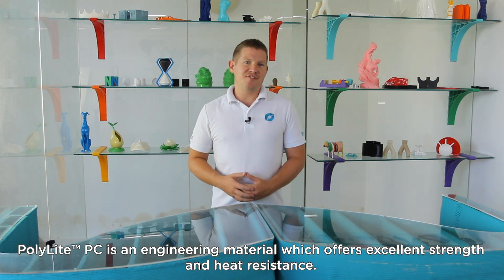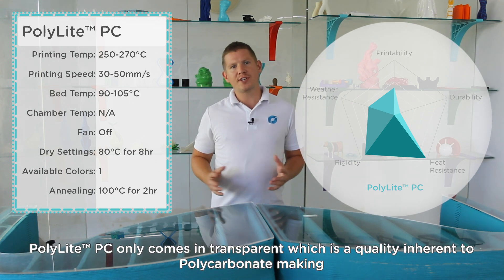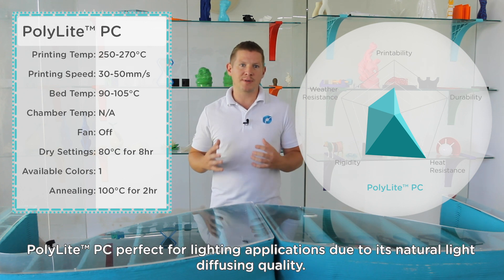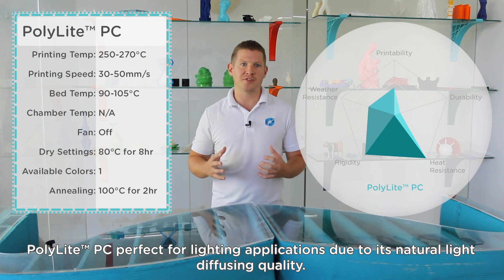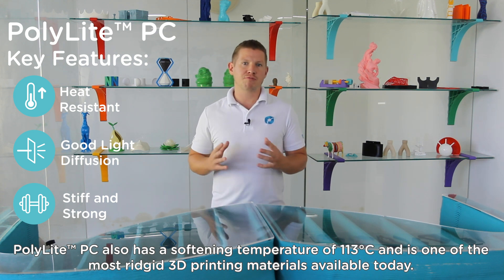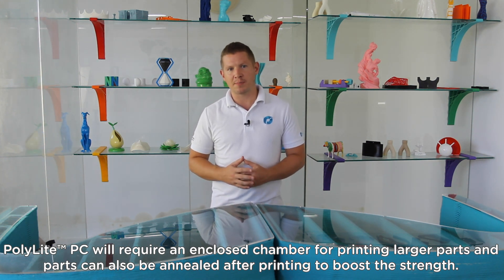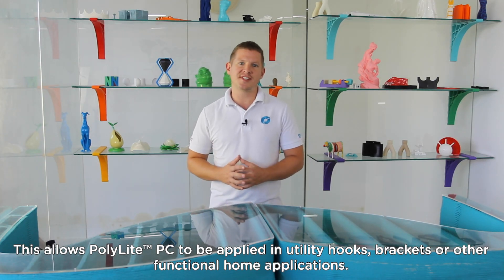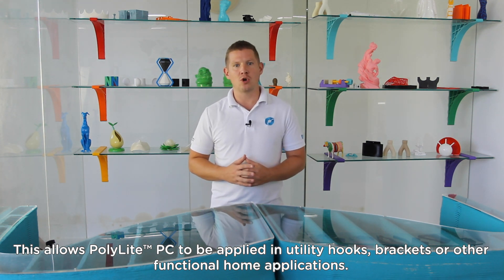Material Introductions - PolyLite™ PC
PolyLite™ PC is an engineering material which offers excellent strength and heat resistance.